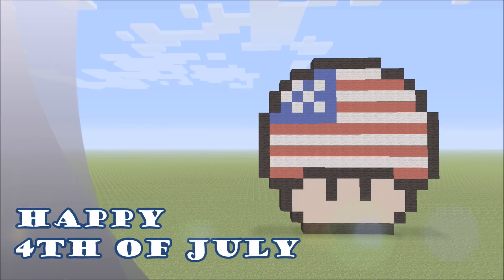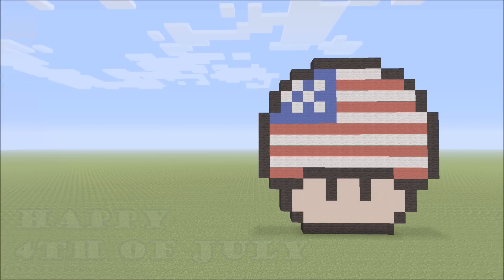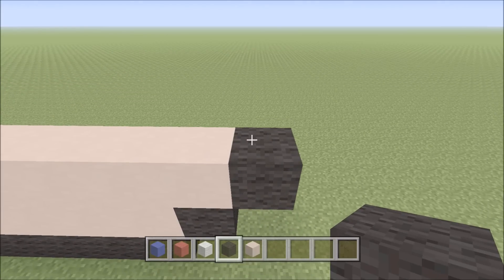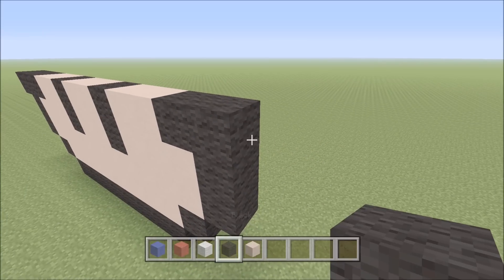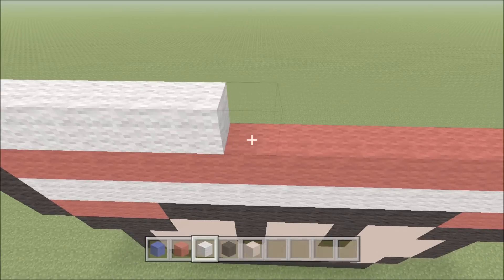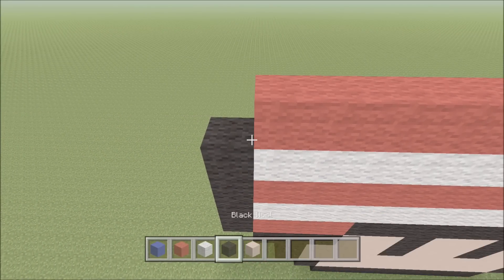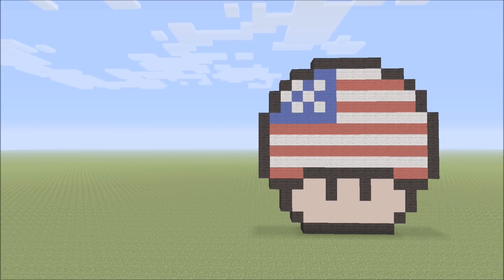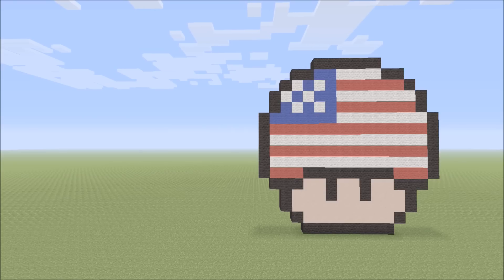Minecraft: Pixel Art Tutorial and Showcase: 4th of July Mario Mushroom (Independence Day)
Happy 4th of July to everyone! I hope you, your family, and friends have a Happy 4th of July! This is a tutorial and showcase for building a 4th of July Mario Mushroom from Nintendo's Super Mario franchise as pixel art in Minecraft. This Minecraft pixel art let's build was requested by a number of subscribers. I hope that you enjoy this how to build tutorial and try to build it on your Minecraft map!